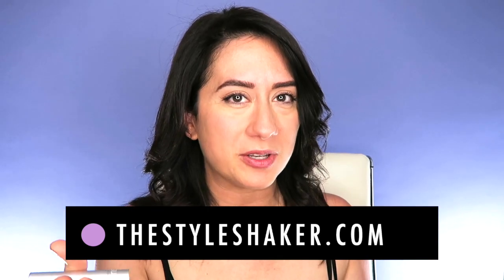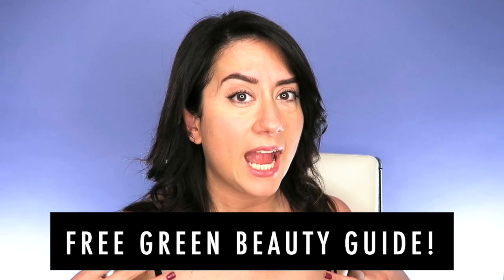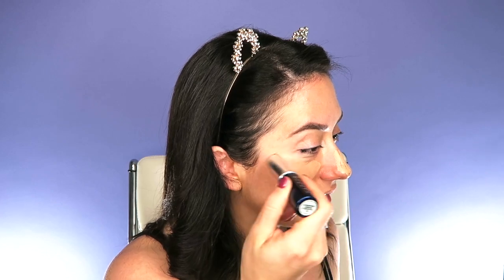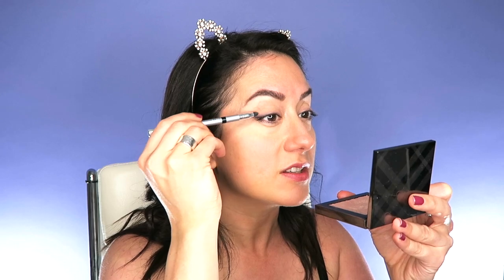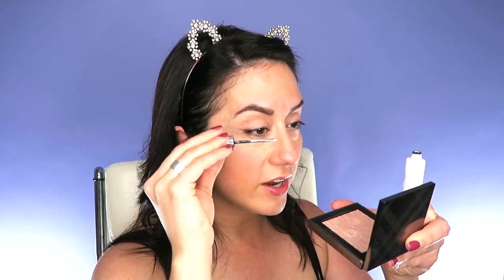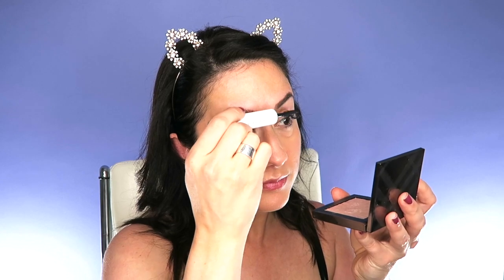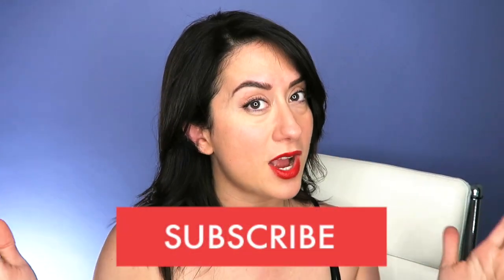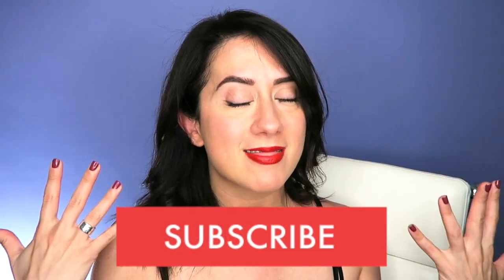BEFORE AND AFTER Makeup Review, RMS Beauty GRWM Red Lipstick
Time to test out some clean, non-toxic red lipstick from RMS Beauty to see if I like it as much as the other products I’ve tried from the brand. This is a little bit get ready with me, mixed in with a before and after, all wrapped up in a clean, non-toxic makeup review.

Have you tried this lipstick? Know another clean, non-toxic lipstick I need to check out? Let me know!

Ps- I put this on my brows even though I didn’t talk about it: Shu Uemura Hard Formula Brow Pencil in Seal Brown